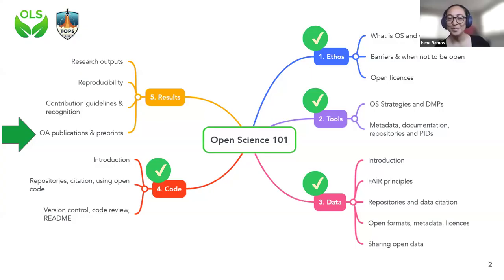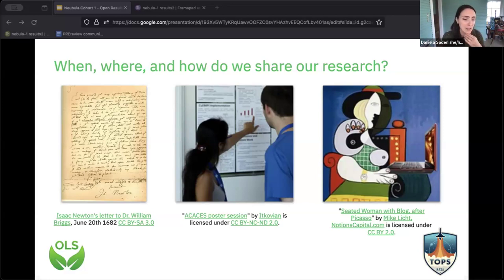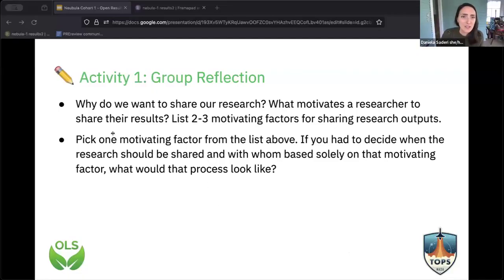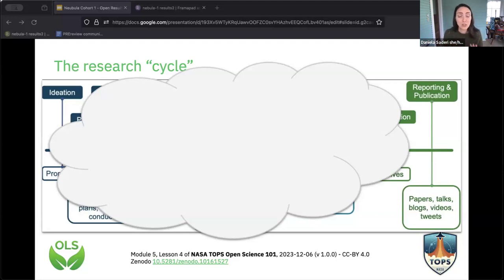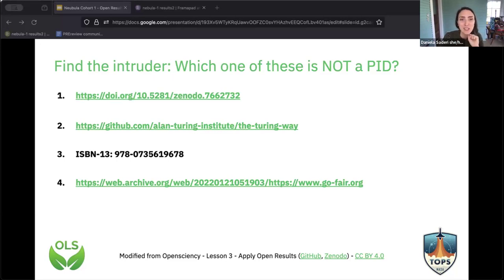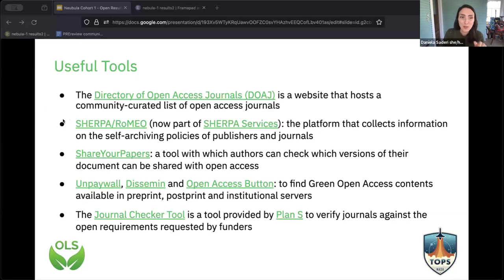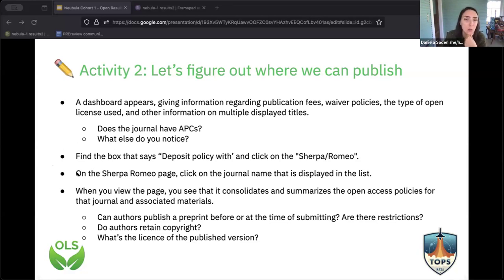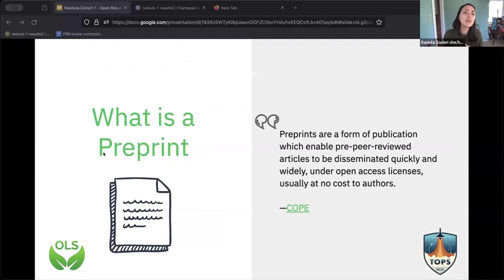OLS Nebula-1, Session 10: Open Access publications and preprints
This is the second call of the OLS Nebula-1 cohort and the 10th session on  Open Access publications and preprints.

The session covers:
-Open access publications and preprints
-Sharing scientific research and motivations
-Open science practices, including pre-registration and registration of research outputs
-Persistent identifiers and open-access publications
-Open-access publishing, journal policies, and tools for authors
-Using tools to check the open-access policy of journals
-Open access publishing, embargo periods, and journal policies
-Preprints in academic publishing, including benefits and challenges
-Preprint servers, differences between preprint and ahead-of-print
-Preprint servers, peer review, and journal publishing
-Open Science program presentations, guidelines, and sharing slides

Timestamps/Chapters:

0:00 Introduction to open-access publications and preprints
5:07 Sharing scientific research and motivations for doing so
19:02 Prioritising open science sharing for collaboration and knowledge advancement
22:08 Open science practices, including pre-registration and registration of research outputs
29:29 Persistent identifiers and open-access publications
34:13 Open access publishing, journal policies, and tools for authors
41:19 Using tools to check the open access policy of journals
46:38 Open access publishing, embargo periods, and journal policies
49:55 Preprints in academic publishing, including benefits and challenges
55:29 Preprint servers, differences between preprint and ahead of print
59:28 Preprint servers, peer review, and journal publishing
1:07:00 Open Science program presentations, guidelines, and sharing slides

The Nebula program provides structured training covering the NASA TOPS Open Science 101 Curriculum. Each week, we explore one open science module, with expert speakers from diverse scientific domains guiding hands-on learning. Sessions feature practical assignments, empowering learners to actively implement open science concepts and tools in their work. More details

OLS is a mentoring & training program for Open Science ambassadors.